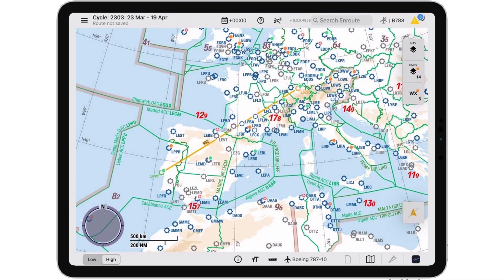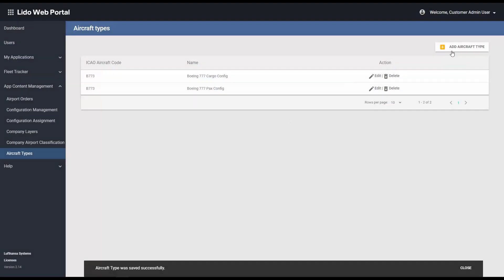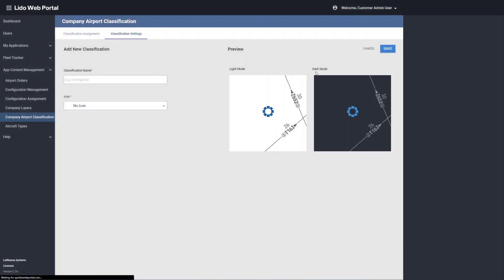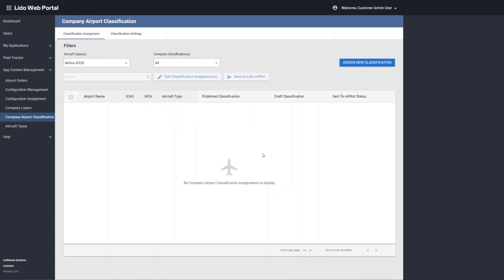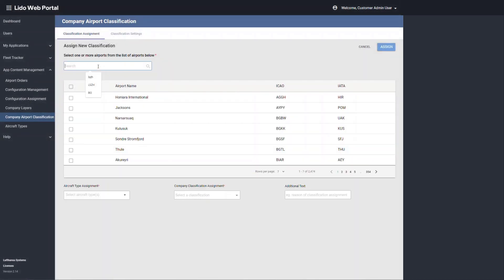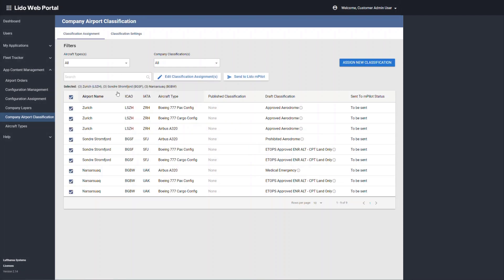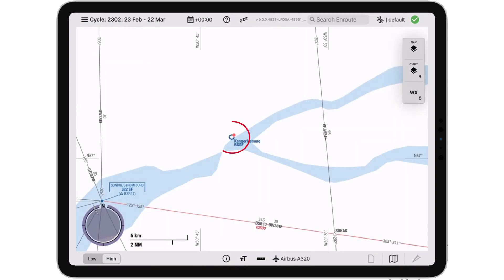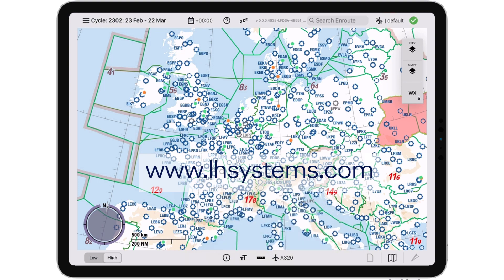Lido mPilot 6.3. - Company Airport Classification / Lufthansa Systems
Lido mPilot 6.3 now also supports the creation of company airport classifications, which allows any airport symbol on your chart library to be paired up with a tailored round circle. This indicates so much more than just the existence of an aerodrome. Pilots can now easily identify suitable alternates; ETOPs approved alternates, medical emergency suitable airfields, as well as differentiate which ones are classified as a destination, or prohibited for landing.